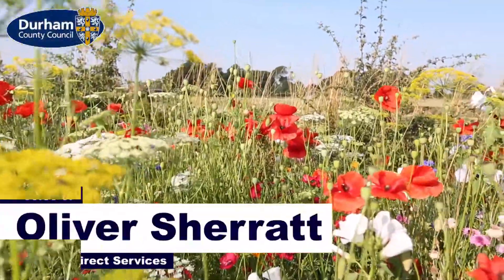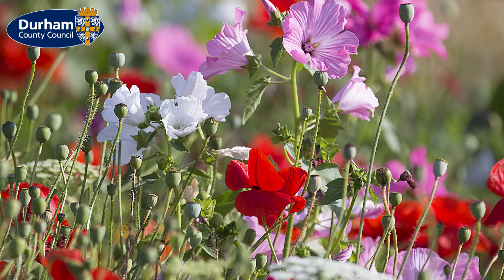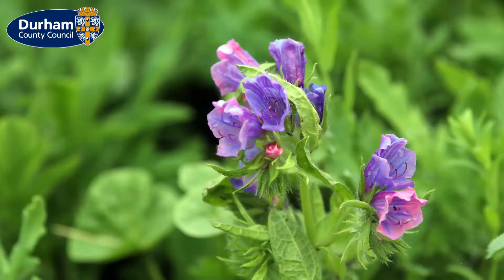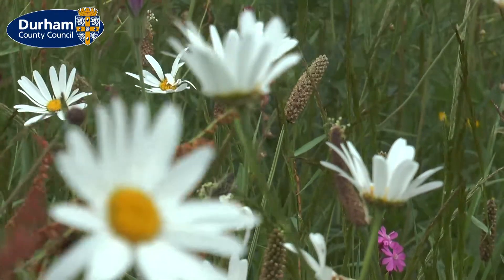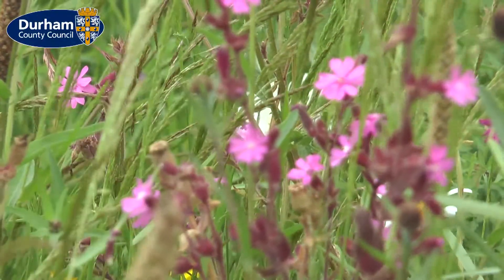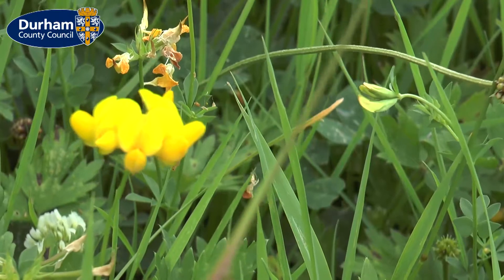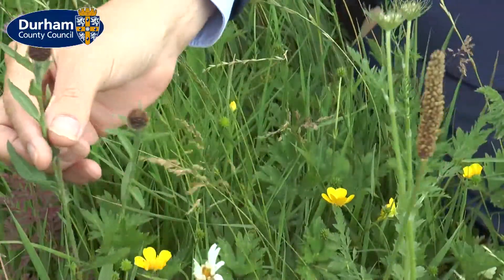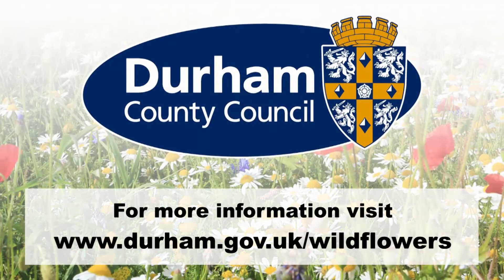Wildflowers in County Durham - Species in our mix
What's your favourite wildflower? Head of direct services Oliver Sherratt explains what goes into making Durham's roadsides blooming beautiful